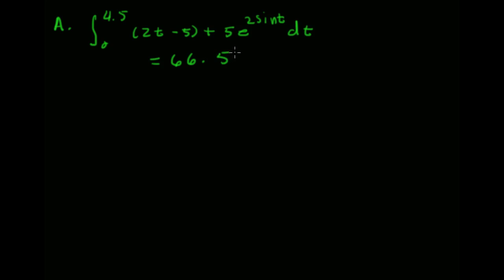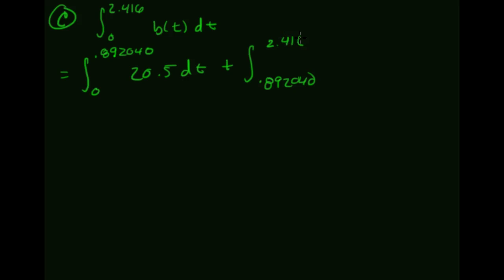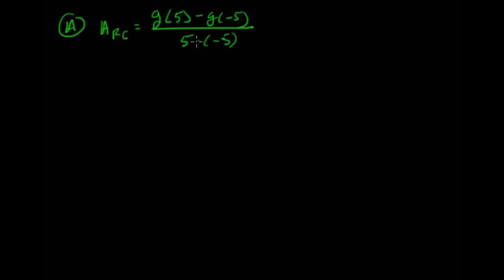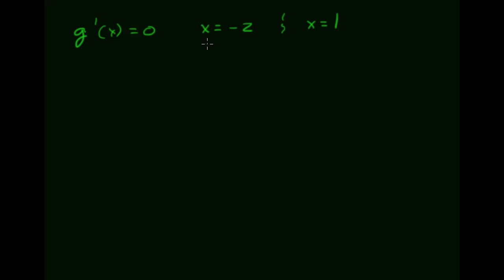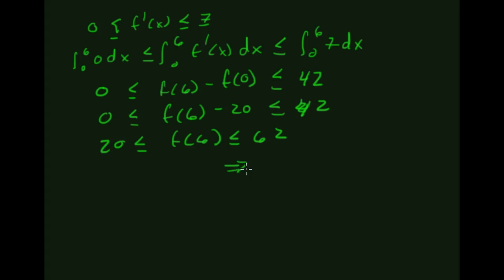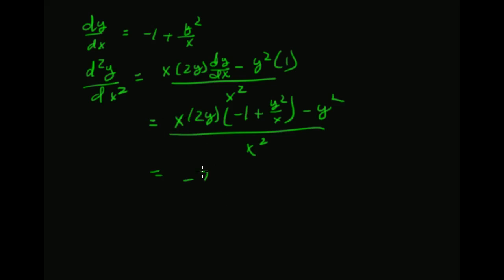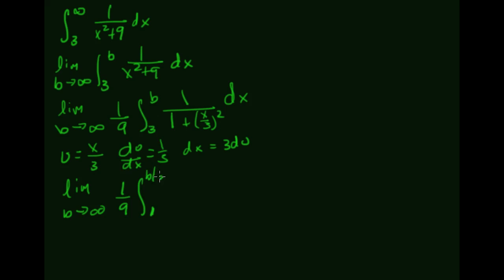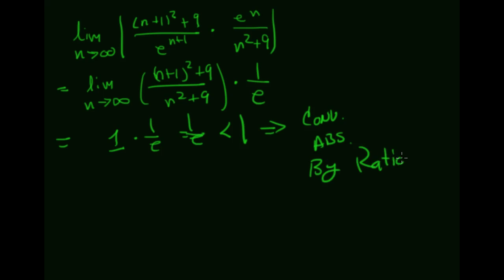FRQ Problems #1 Solutions